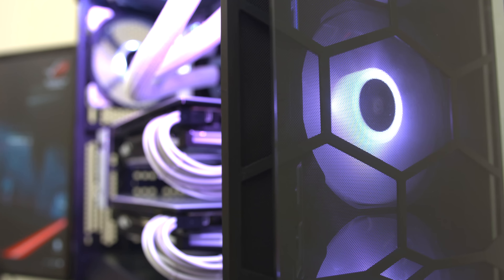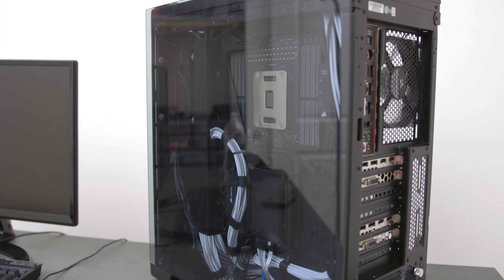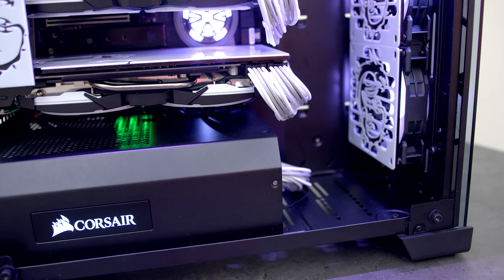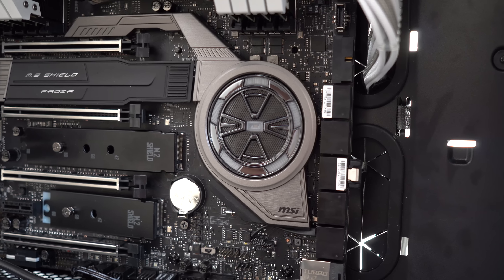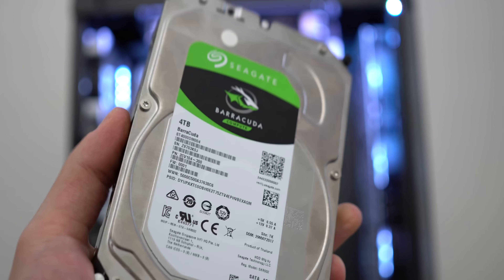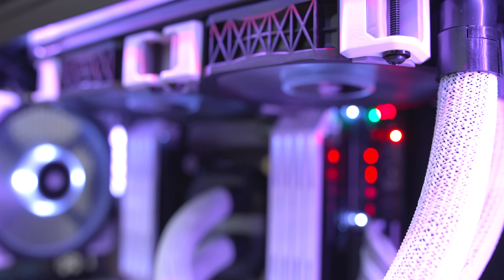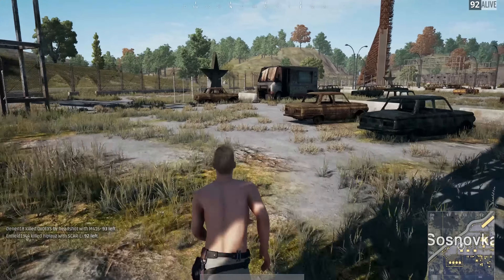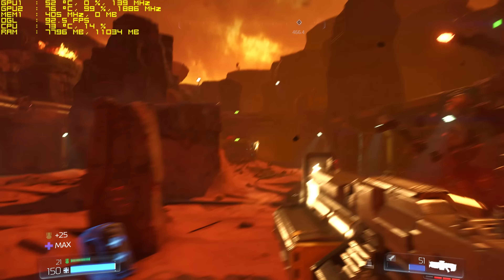Benchmarking the $5000 Ultimate PC | August 2017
BigWhite is the $5000 Gaming PC running on the i9-7900X and 2 MSI GTX 1080 Ti's.
►Cablemod AIO Sleeving
►Cablemod Memory kit